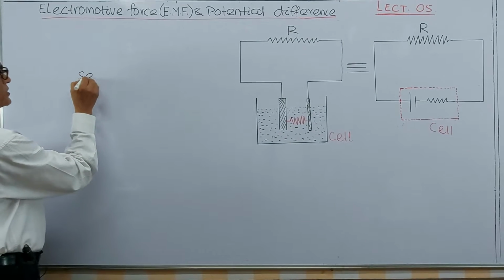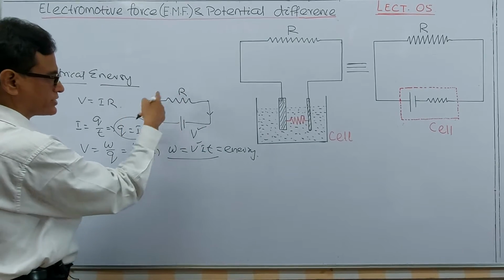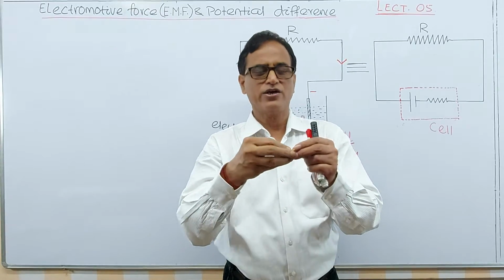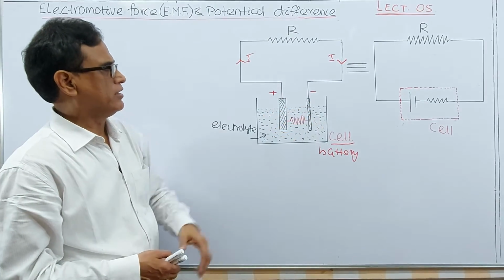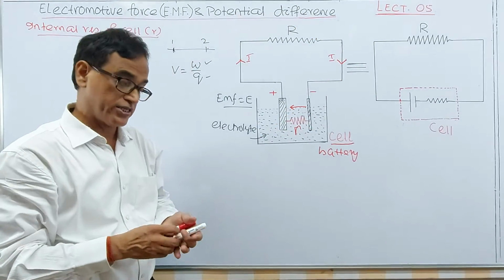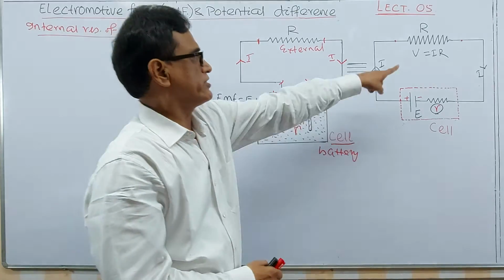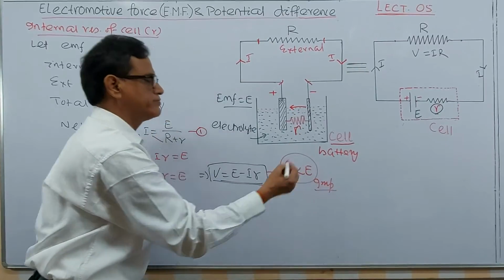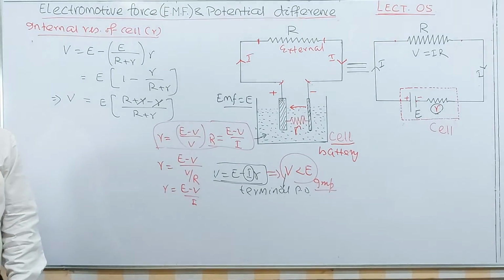CURRENT ELECTRICITY 05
Electrical energy and Power.Electromotive force and internal resistance of a cell.